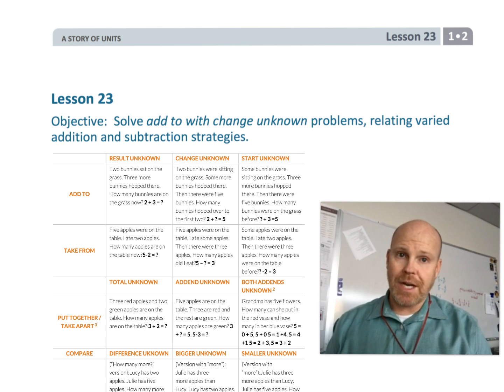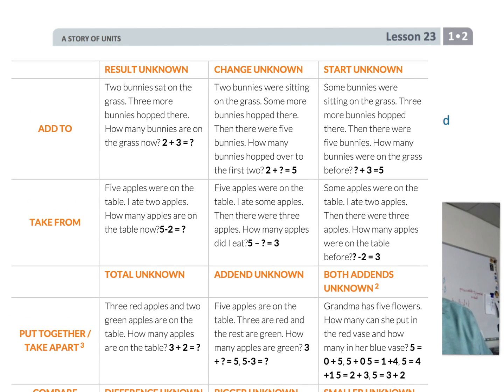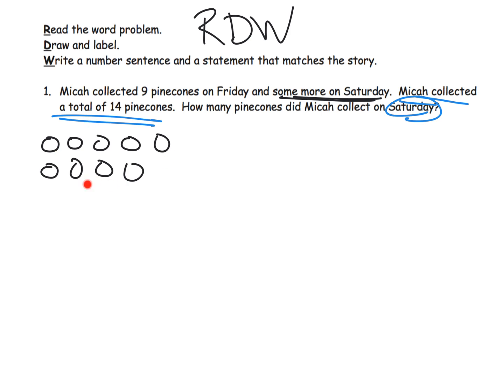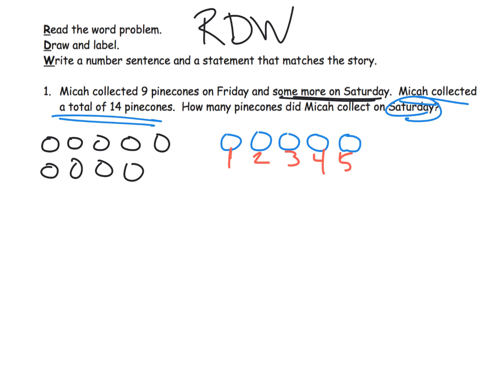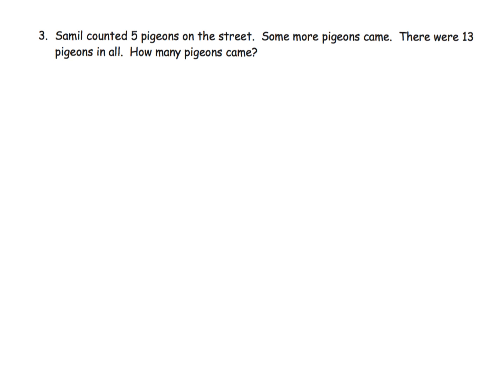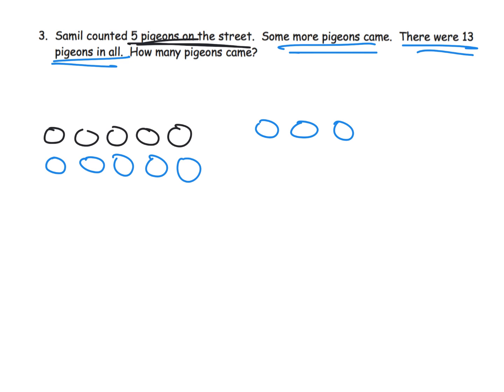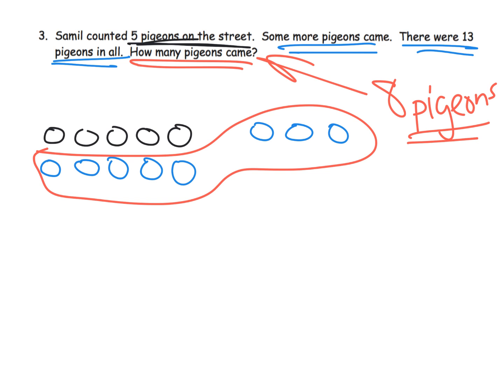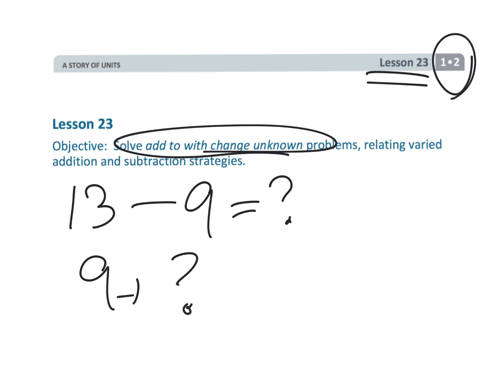Eureka Math Grade 1 Module 2 Lesson 23